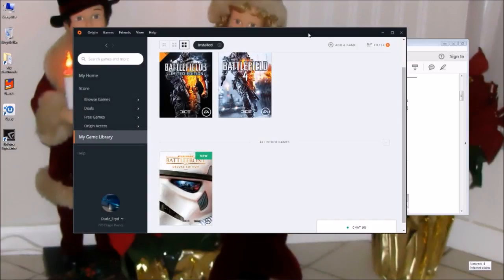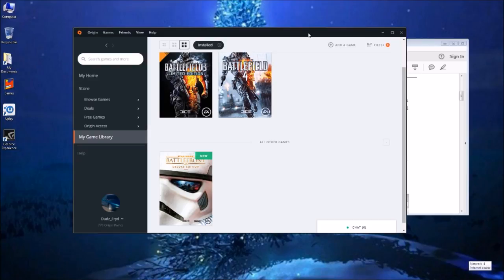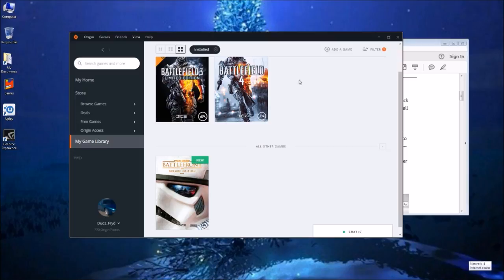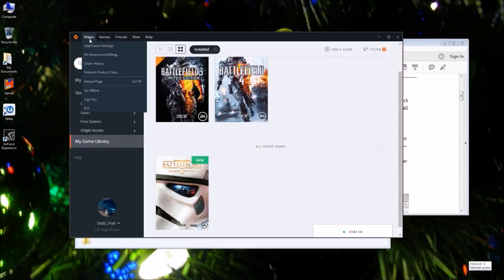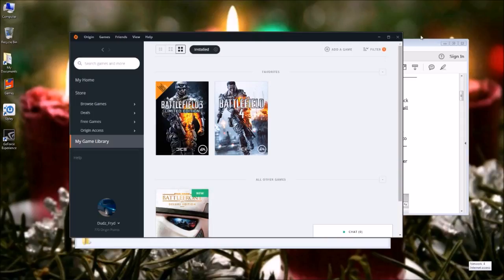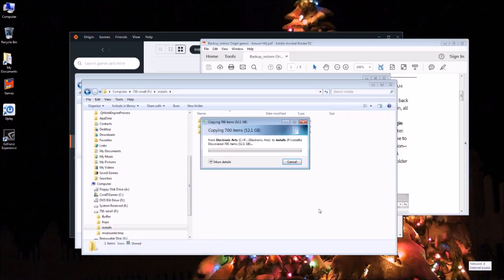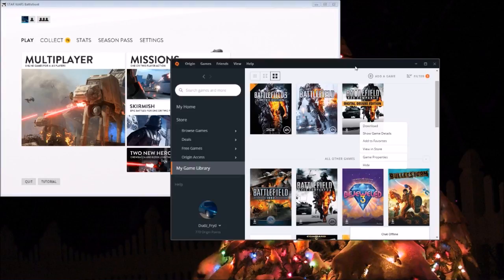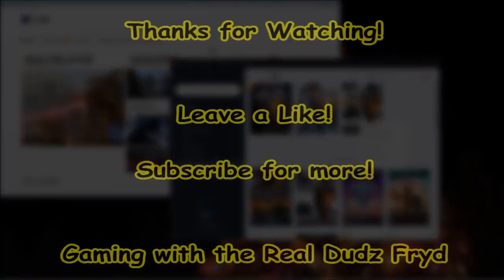HowTo: Backup and Restore your Games in Origin Updated for 2017!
We all know that Origin is one of the crappier game clients compared to Steam.  One of its worst shortcomings is backup of  your game install directories.  Meaning a lot of people are eating up a lot of bandwidth and time downloading 20, 50 even 100 GB of files multiple times.  I'm going to show you how to fix that.  This is something that should have been included in the client but still isn't.  Oddly enough, the fix is actually based on a procedure from EA tech support.  Watch and let me help you!